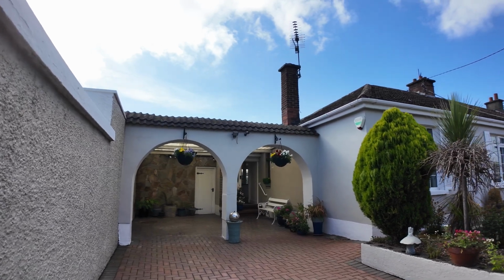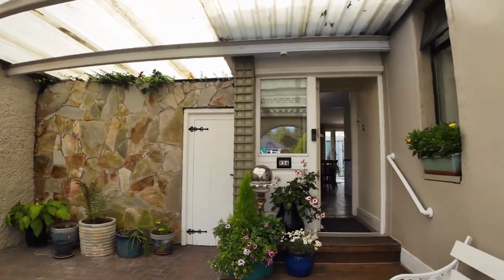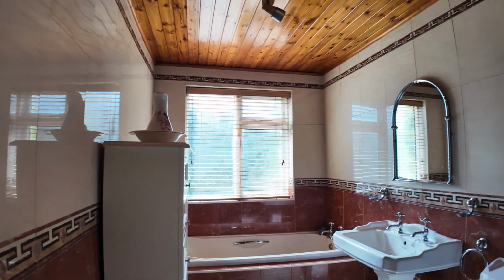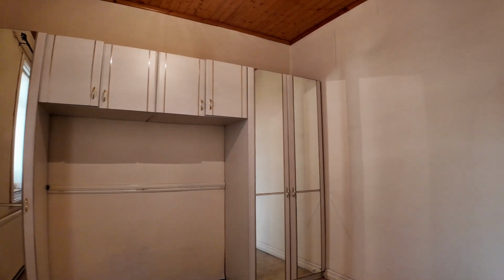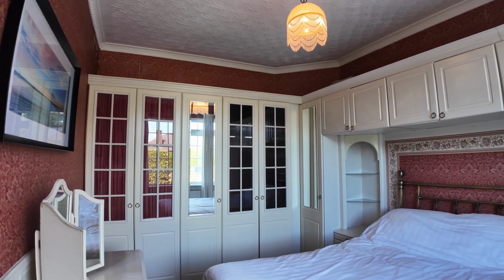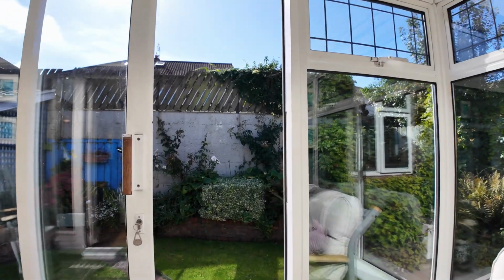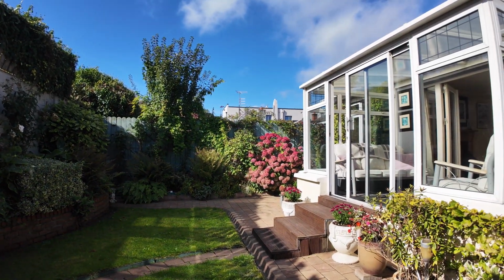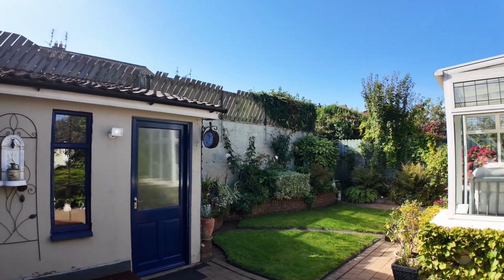THIS 3 BED SEMI....... HAS EVERYTHING JUST RIGHT ! | 34 Culhane Street | Houses for Sale Dundalk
Price €250,000. See your virtual tour of the house for sale in Dundalk, located at 34 Culhane Street and hosted by Joanne Lavelle of Michael Lavelle Estate Agents Dundalk here.

So much to tell you about 34 Culhane Street and we are delighted to offer for sale this sweetheart of a house.- in a location that is the envy of many, given its close proximity to town, schools, services etc . It is situated between Legion Avenue and Church St and so is within strolling distance of the town high street. Yet this is a lovely quiet setting, with a peaceful charming atmosphere.

For more on this and other properties visit our
LavelleProperty Serving as LouthPropertyExperts for 50 Years

Thinking of Selling and Want the Best Market Price for Your Home? Then go ahead and book your Free Home Sales Valuation here:

That way you not only find out the value of your home, but you will also discover how you can get the best value when selling your home, even before you go to market.